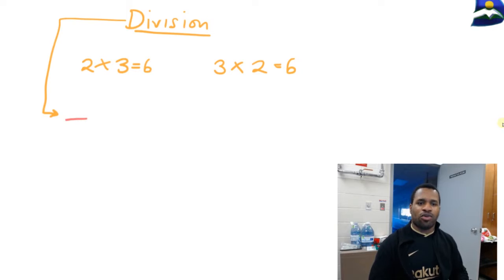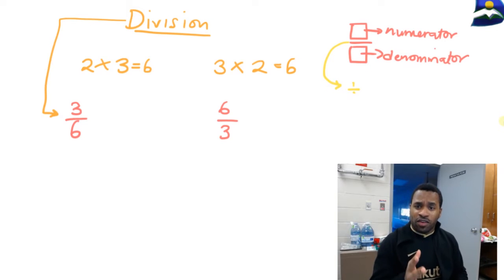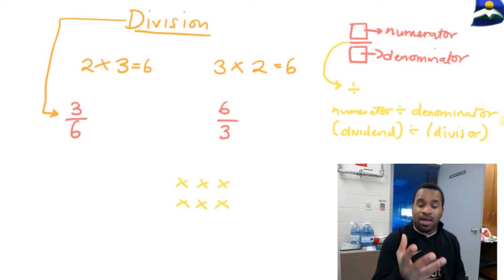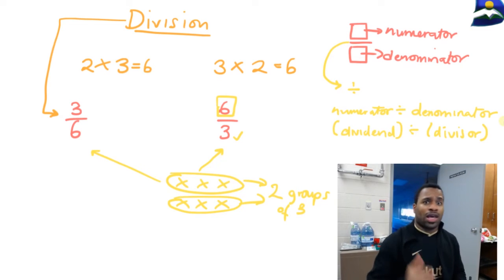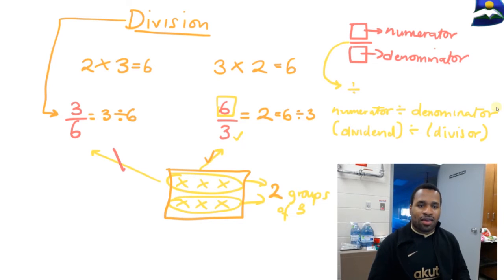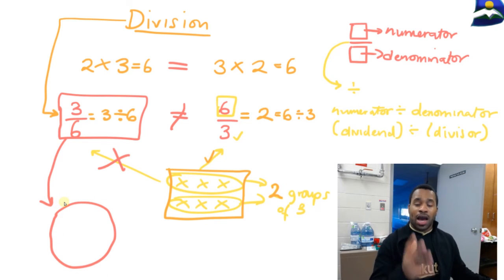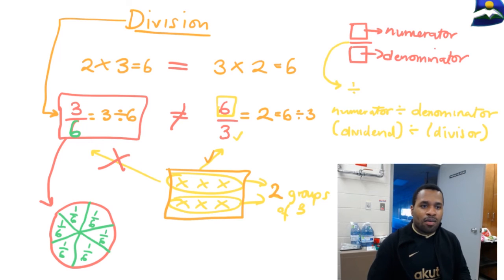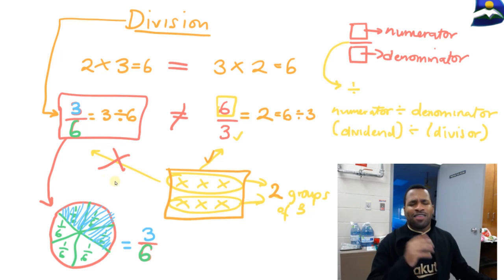How DIVISION works with FRACTION